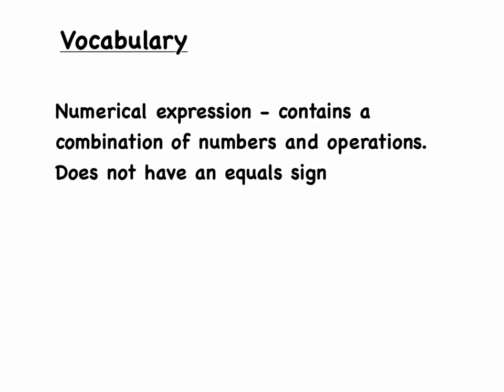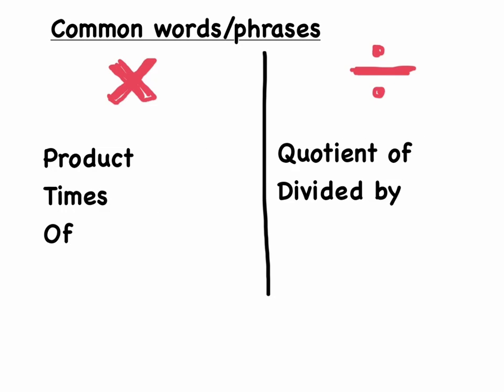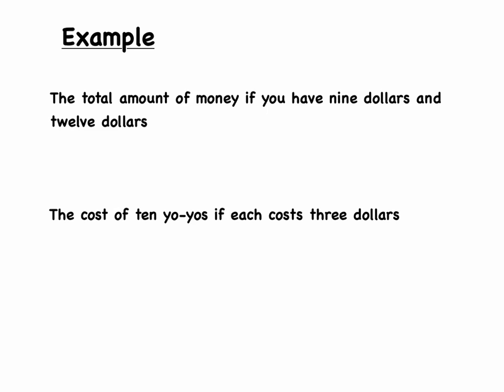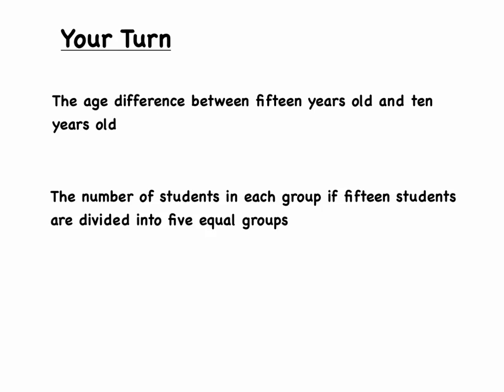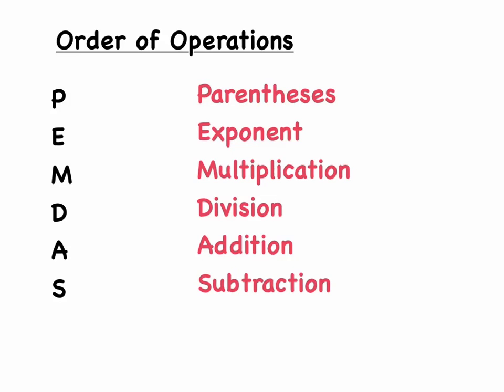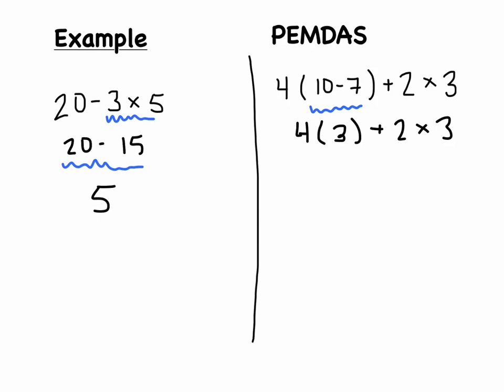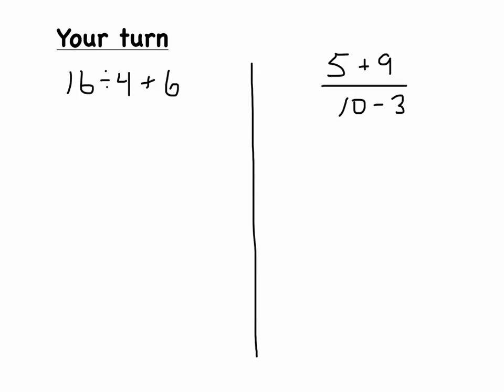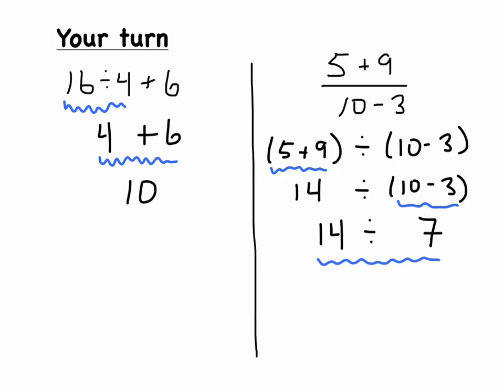Words and Expressions